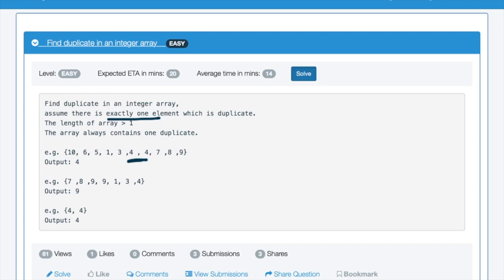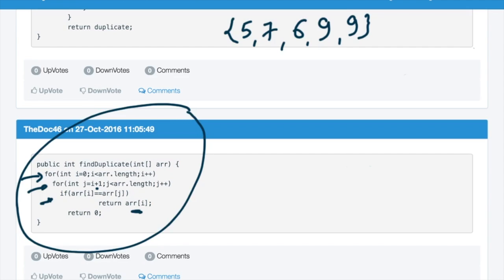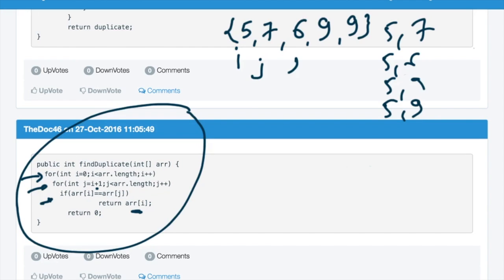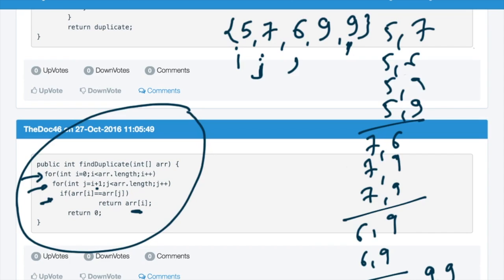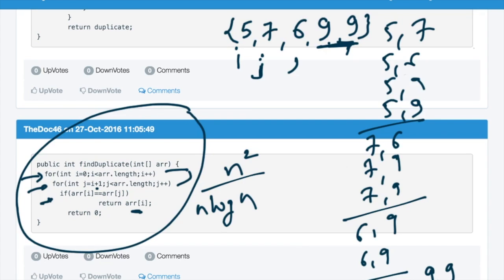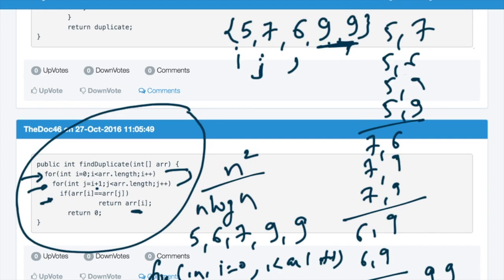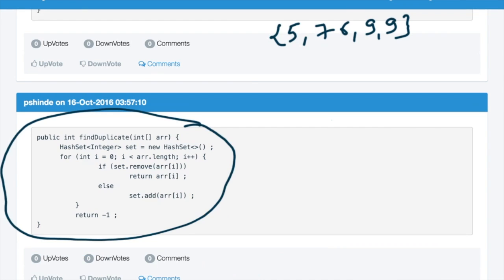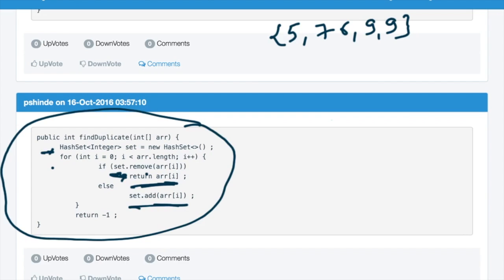Find Duplicate in Integer Array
Given integer array with exactly one duplicate find it,